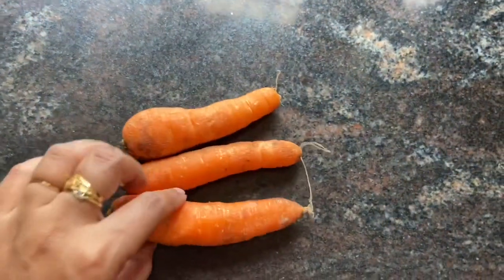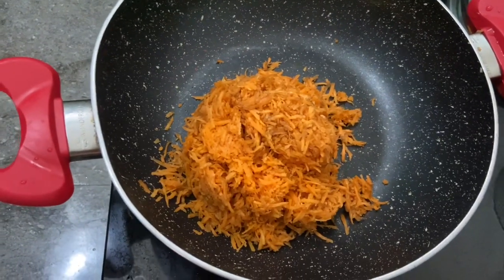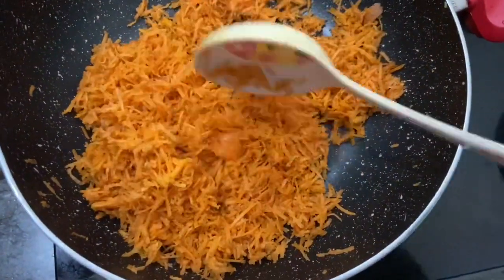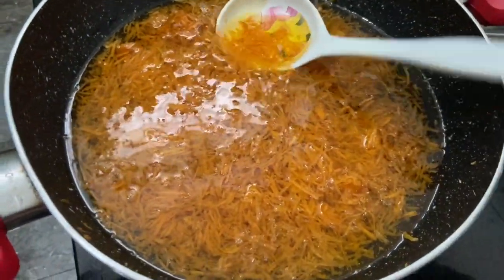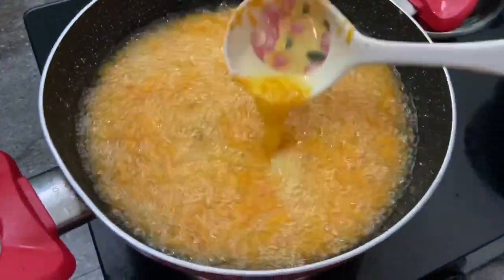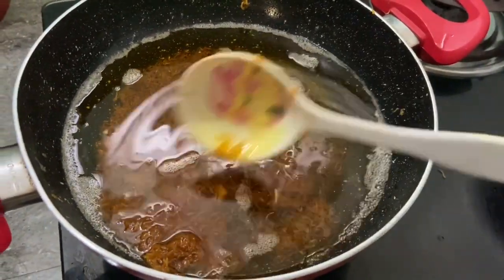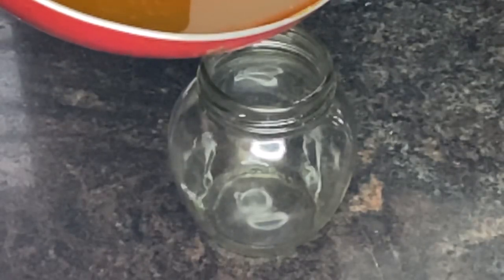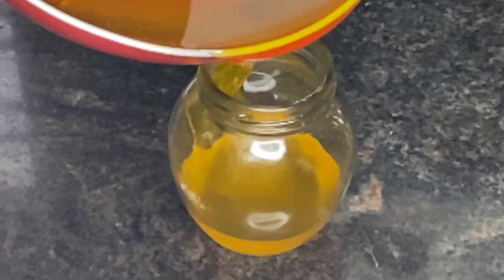ചർമ കാന്തിക്ക് ക്യാരറ്റ് ഓയിൽ||Carrot Oil For Skin Lightening ||Malayalam